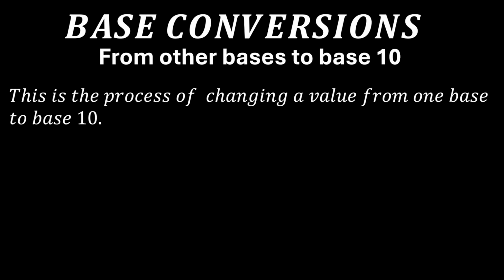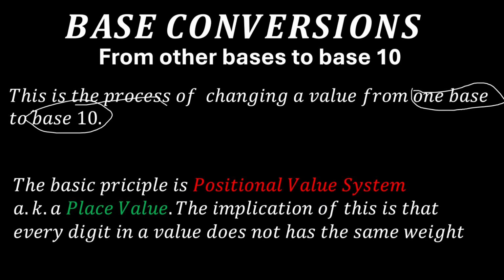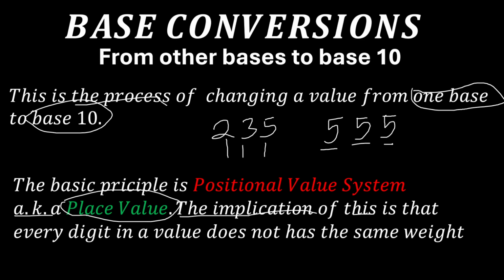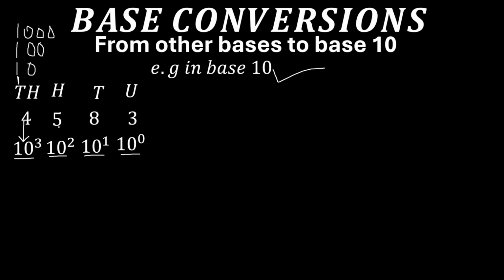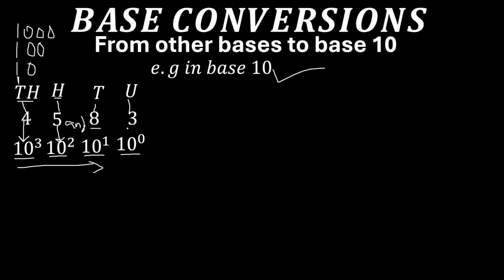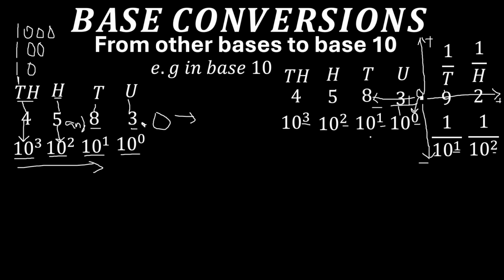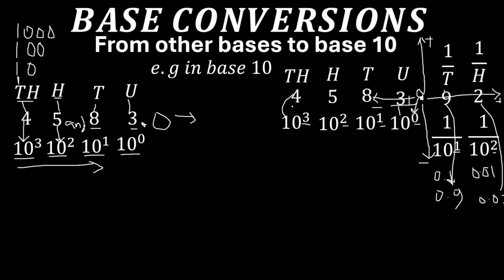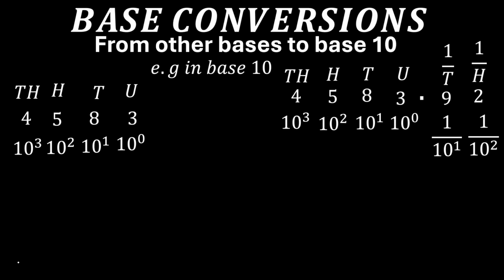Place Value | Number bases | Binary conversion | math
Master Place Value Like a Pro! 🔥
Ever wondered how numbers really work in different number bases? 🤯
In this video, we break down place values step by step and show you how to understand and work with numbers in any base — not just base 10!
✨ What you’ll learn:
✔️ What place value actually means
✔️ How number bases work (binary, decimal & more)
✔️ Easy tricks to read and write numbers correctly
✔️ Common mistakes and how to avoid them
✔️ Simple explanations that actually make sense!
Whether you’re a student, exam prep warrior, or just curious about how numbers work behind the scenes, this video will level up your math skills fast 🚀
📌 Watch till the end for examples that make everything click!

If you want, I can also:

Make it shorter (for Shorts)

Add SEO keywords

Match a teacher / fun / Gen-Z tone

Write a pinned comment or title to boost virality